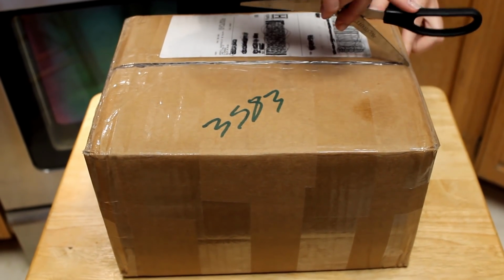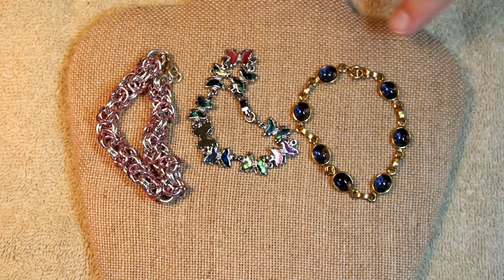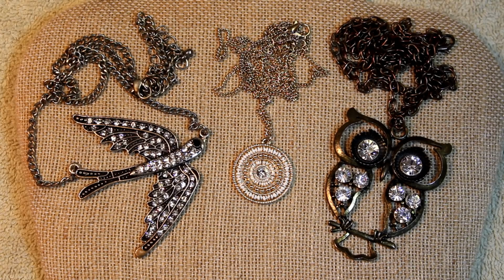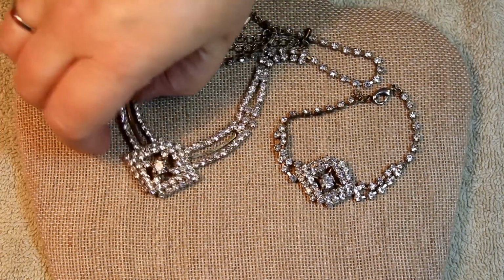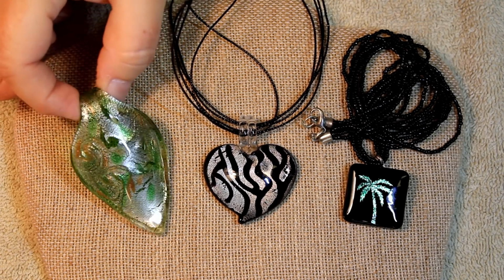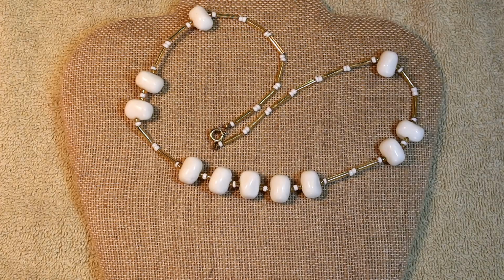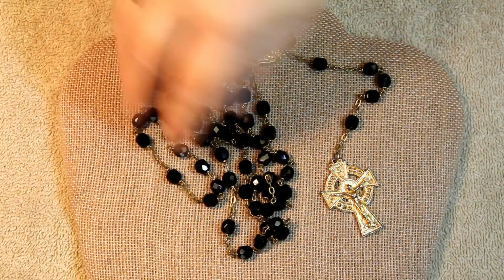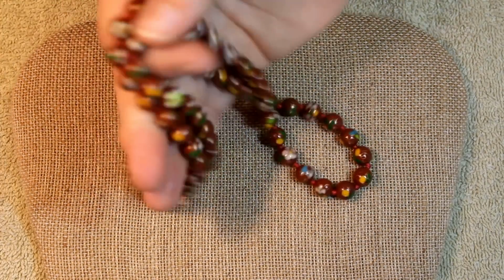HUGE MYSTERY JEWELRY BOX UNBOXING | 16 POUND GOODWILL JEWELRY BOX Opening Unjarring Reveal SILVER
Thank you so much for being here! We have quite another LARGE box to unbox today -- a HUGE 16 POUND Goodwill Mystery Box of Jewelry! Quite an eclectic selection of jewelry found this time around including a NICE group by GIVENCHY !!! So, let's get the ball rolling this Goodwill 16 POUND Mystery Jewelry Box!!

What is Aged Goodness all about?  A mother daughter duo on a jewelry journey that includes opening Goodwill Jewelry Jars and Shopgoodwill jewelry boxes, sharing thrift hauls and budget tips, trying to find treasure in Thredup Rescue Boxes, and hitting the pavement in search of garage sales, estate sales,  and thrift stores like Goodwill & Salvation Army!

SOME TOOLS OF THE TRADE WE USE (pretty inexpensive to get started!):

BASIC METAL TESTING SOLUTION KIT With STONE (approx $16):

LARGER TESTING KIT WITH SCALE & LOOP (approx $34.99):

DIAMOND TESTER ($16.99):